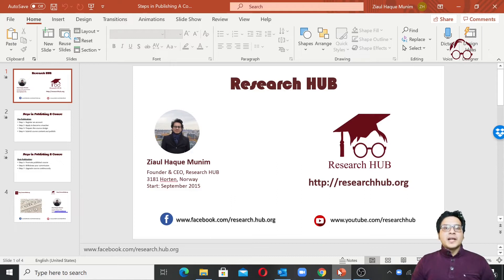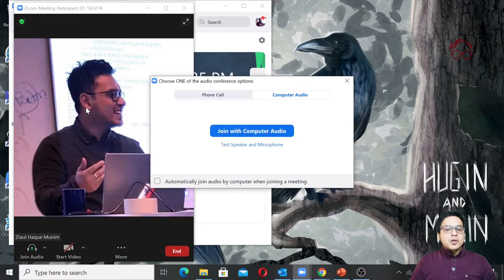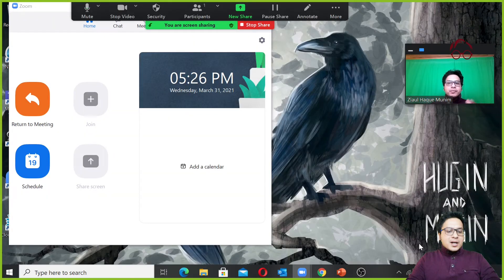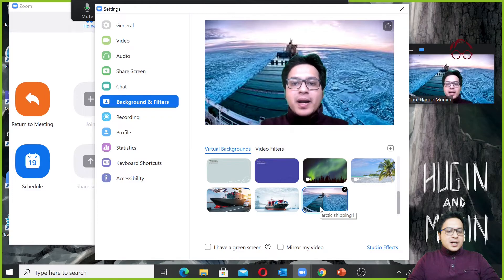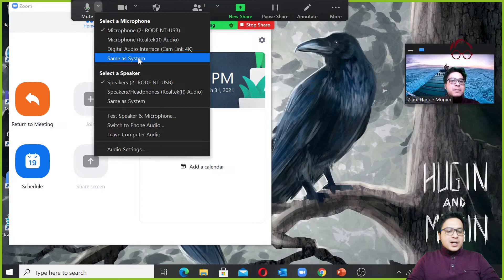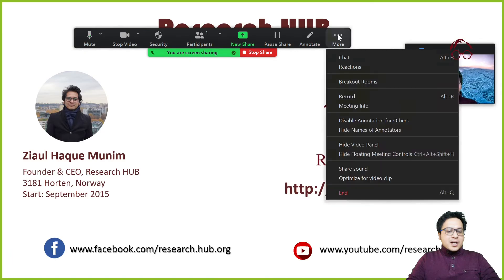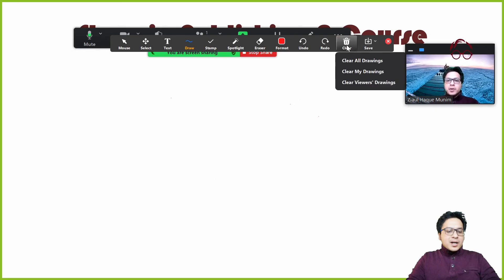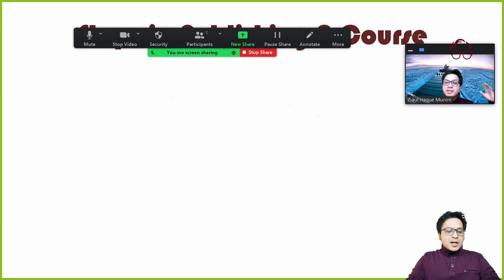How to record a video lecture using ZOOM?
Recording a video lecture using Zoom is straightforward. Here's a step-by-step guide!